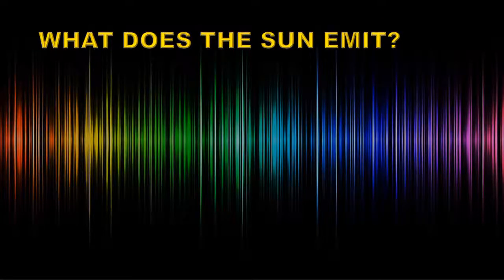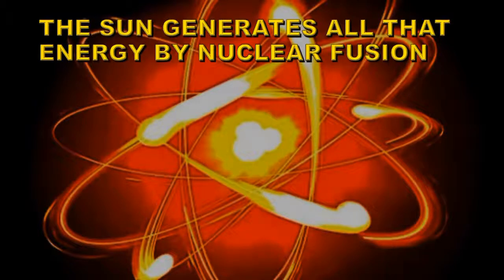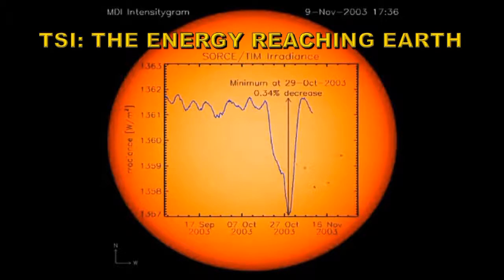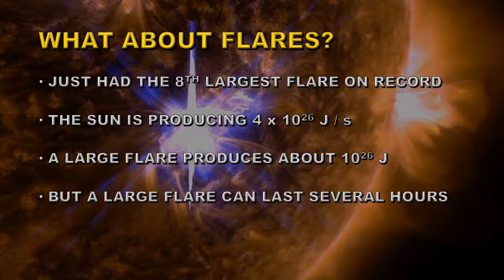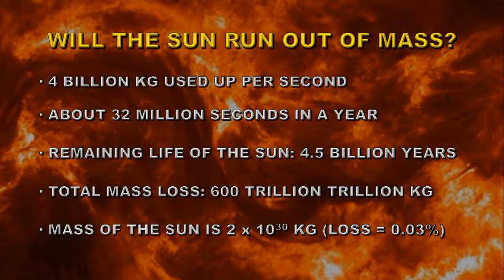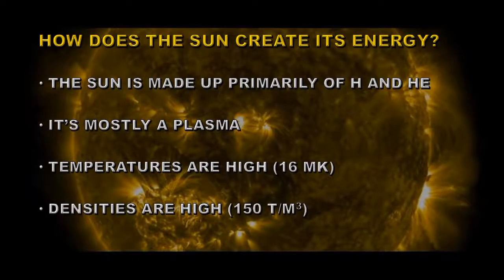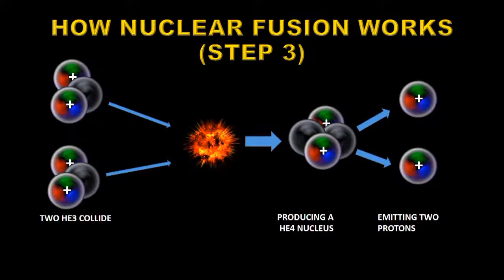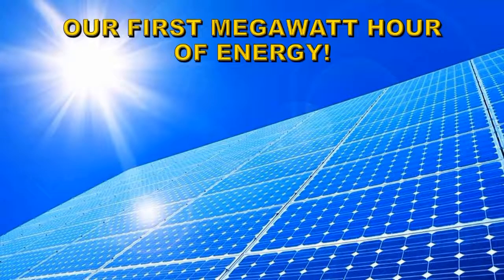UNDERSTANDING SPACE WEATHER 2